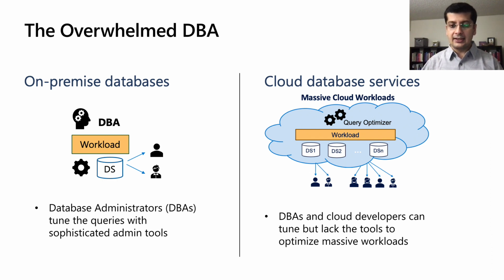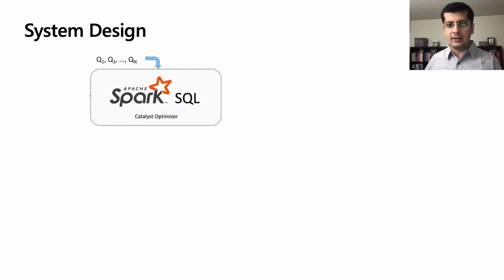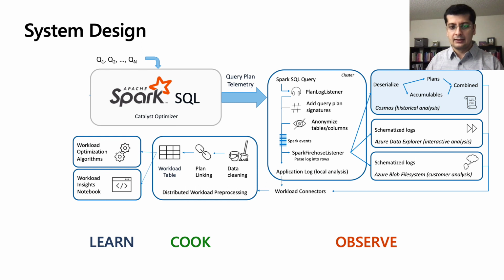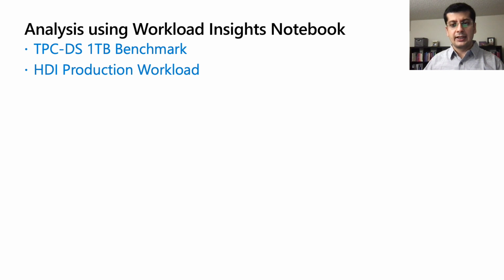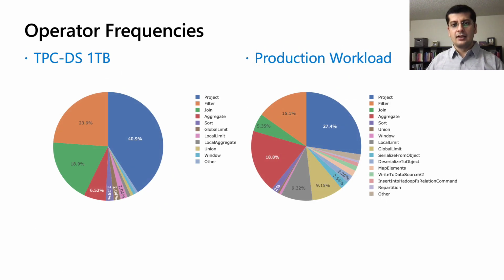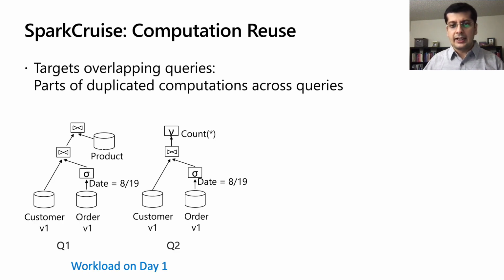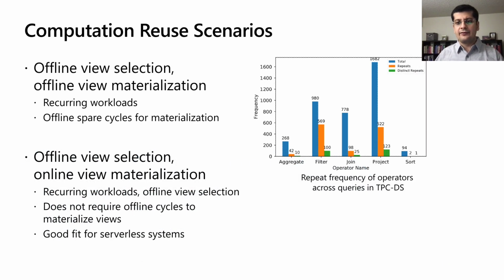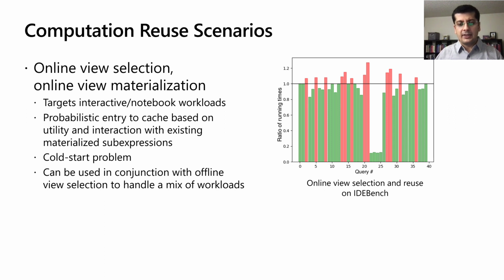Industry 2031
Title: SparkCruise: Workload Optimization in Managed Spark Clusters at Microsoft
Author: Abhishek Roy (Microsoft)*; Alekh  Jindal (Microsoft); Priyanka Gomatam (Microsoft); Xiating Ouyang (University of Wisconsin-Madison); Ashit Gosalia (Microsoft); Nishkam Ravi (Microsoft); Swinky Mann (Microsoft); Prakhar Jain (Microsoft)
Abstract: Today cloud companies offer fully managed Spark services. This has made it easy to onboard new customers but has also increased the volume of users and their workload sizes. However, both cloud providers and users lack the tools and time to optimize these massive workloads. To solve this problem, we designed SparkCruise that can help understand and optimize workload instances by adding a workload-driven feedback loop to the Spark query optimizer. In this paper, we present our approach to collecting and representing Spark query workloads and use it to improve the overall performance on the workload, all without requiring any access to user data. These methods scale with the number of workloads and apply learned feedback in an online fashion. We explain one specific workload optimization developed for computation reuse. We also share the detailed analysis of production Spark workloads and contrast them with the corresponding analysis of TPC-DS benchmark. To the best of our knowledge, this is the first study to share the analysis of large-scale production Spark SQL workloads.